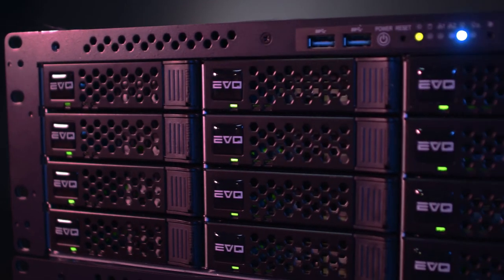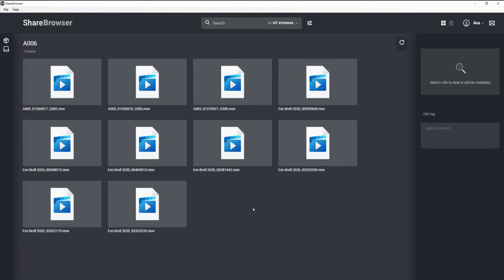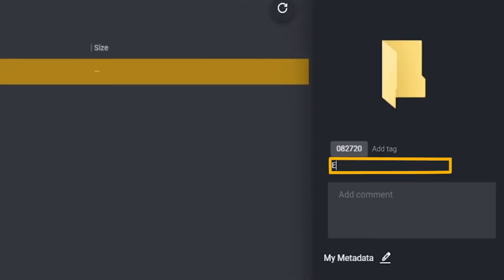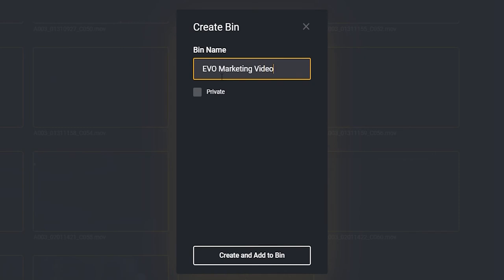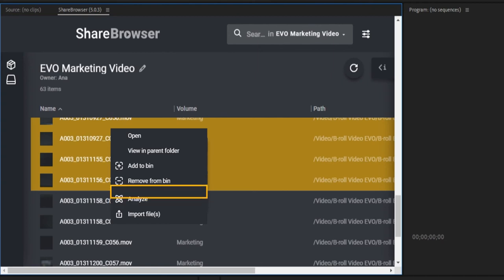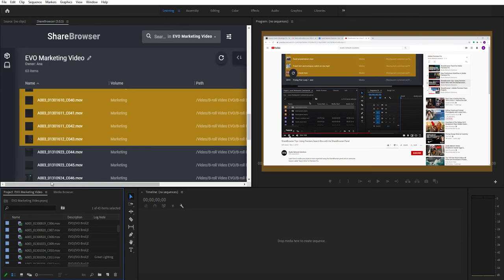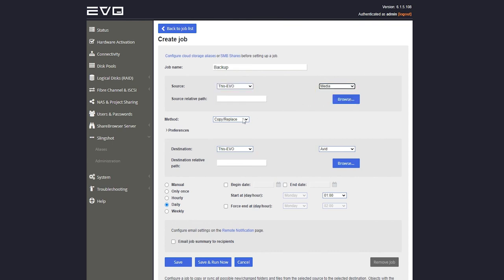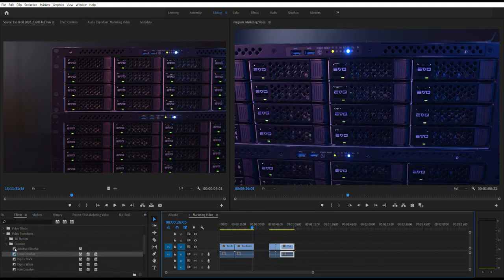Adobe Premiere Pro Workflow with EVO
Learn how the EVO shared storage server and its powerful tools can help your team edit faster in Adobe Premiere Pro.

00:41 - ShareBrowser
02:40 - ShareBrowser Web App
03:49 - ShareBrowser Premiere Pro Panel
05:30 - Slingshot Automations Engine
07:26 - Nomad for Remote Editing